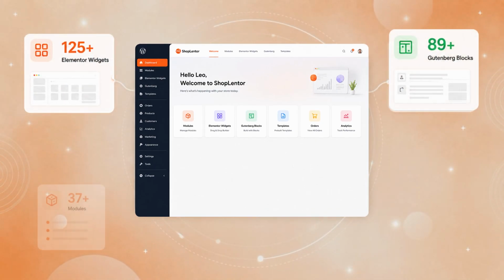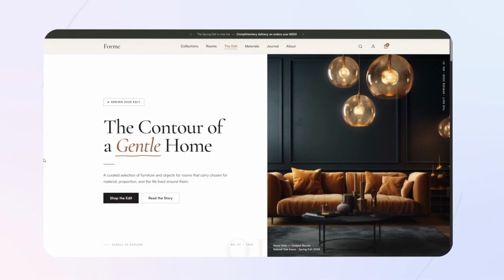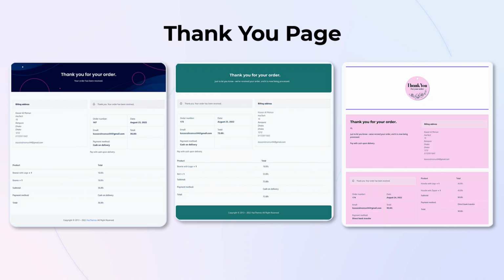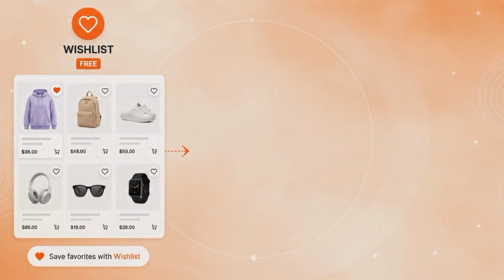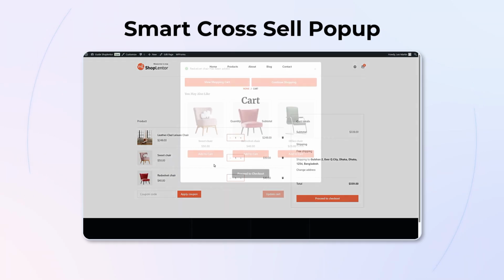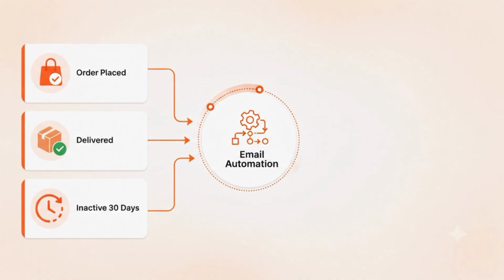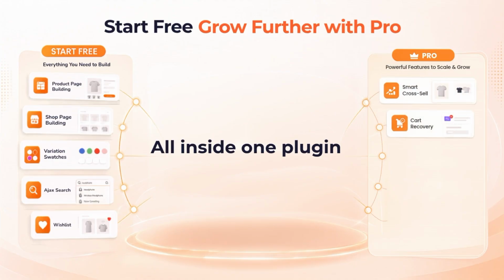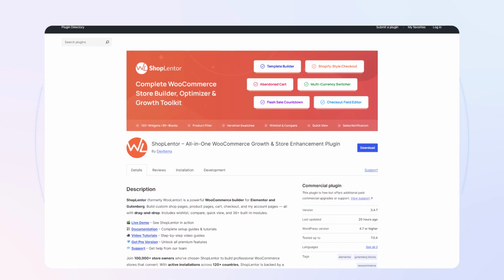Build a WooCommerce Store with ShopLentor | WordPress Plugin for Elementor & Gutenberg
🚀 Build, customize, and grow your WooCommerce store with ShopLentor.

ShopLentor brings powerful WooCommerce design, conversion, shopping experience, automation, and store-management features together in one WordPress plugin.

In this complete ShopLentor overview, you’ll see how ShopLentor helps you create a more professional WooCommerce store with Elementor and Gutenberg, improve the shopping experience, add conversion-focused features, automate important store activities, and get started quickly.

 🔗 Get ShopLentor

🎨 WooCommerce Store Design
Build and customize professional WooCommerce experiences without starting everything from scratch.

🧩 Elementor & Gutenberg Support
Create WooCommerce layouts using the page-building workflow that fits your WordPress setup.

🛍️ Variation Swatches
Turn standard product options into more visual and shopper-friendly selections.

🔍 AJAX Search
Help shoppers find products quickly without unnecessary page navigation.

❤️ Wishlist, Compare & Quick View
Give customers convenient tools for discovering, saving, comparing, and viewing products.

Encourage customers to increase their cart value with visible free-shipping progress.

🛒 Cross-Sell Popup
Introduce relevant products during the shopping journey and create more upselling opportunities.

⏳ Flash Sale Countdown
Create urgency around limited-time WooCommerce promotions.

Reconnect with shoppers who leave before completing checkout.

⚙️ Email Automation
Automate important WooCommerce customer communication and store workflows.

💳 Cart & Checkout Features
Improve different stages of the WooCommerce buying journey.

🆓 Free & Pro Options
See how ShopLentor lets you start free and expand your store with more advanced functionality when needed.

## ⏱️ Video Chapters

00:00 — ShopLentor Overview
00:18 — What Is ShopLentor?
00:50 — WooCommerce Store Design
01:10 — Store Builder & Checkout
01:30 — Ready-Made Templates
01:40 — Variation Swatches
01:50 — AJAX Search
02:00 — Wishlist, Compare & Quick View
02:10 — Free Shipping Bar
02:20 — Cross-Sell Popup
02:30 — Flash Sale Countdown
02:40 — Abandoned Cart Recovery
02:50 — Email Automation
03:10 — Cart & Checkout Journey
03:20 — ShopLentor Free vs. Pro
03:40 — Install & Get Started
03:50 — Final CTA

🚚 Featured Resource

💬 Which Feature Would You Use First?

🎨 Variation Swatches
🔍 AJAX Search
❤️ Wishlist
📩 Abandoned Cart Recovery
⚡ Or another ShopLentor feature?